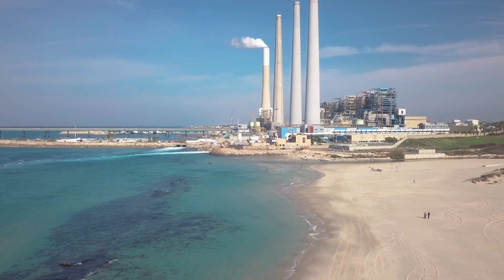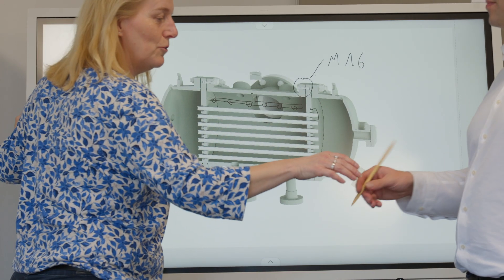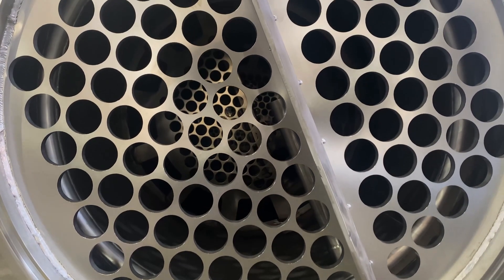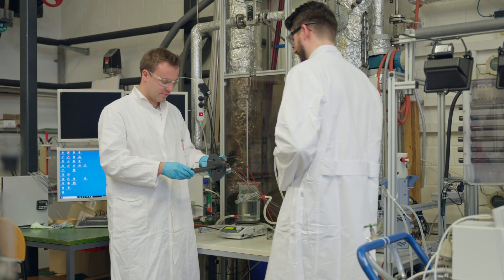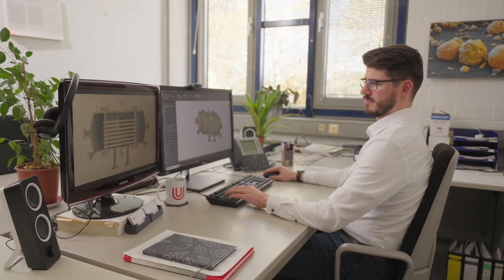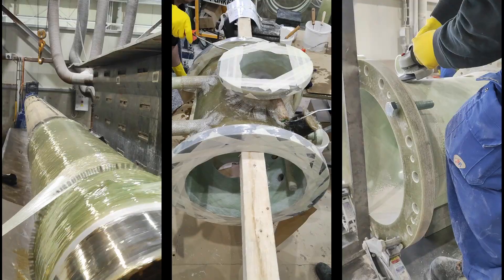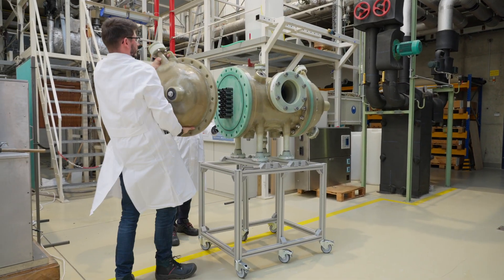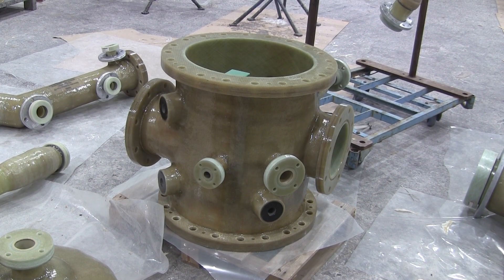Corrosion Resistant Evaporation of Salty Water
The European project sea4value aims to recover minerals and metals from the brine extracted in desalination plants. Different mineral and metal extraction technologies will be developed and later validated in a moving lab within an ocean setting with real brines.

Dr.-Ing. Heike Glade and her team from Evaporation Technology / Seawater Desalination Group at the University of Bremen, Germany, invented an evaporator during the project that has many advantages over common steel evaporators. The evaporator contains composite tubes and tube plates, all made from polymer-based materials. Within the core, the tube bundle is composed of polymer composites manufactured and supplied by TECHNOFORM - Heat Transfer Solutions. The tube plates and other parts, such as the shell and flanges, are constructed using fibre-reinforced resins by TPR Fiberdur GmbH & Co. KG. In this video they explain their steps on developing this new technology for brine concentration and other possible applications.

CONTENT
00:00 Intro sea4value
00:23 Concentration of Seawater
00:41 Need for concentration of brines
01:13 Disadvantages of current evaporators
01:44 Polymer composite tubes as new invention
02:29 Design and construction of evaporator
02:56 Advantages of the new evaporator
03:33 Field of application for invention